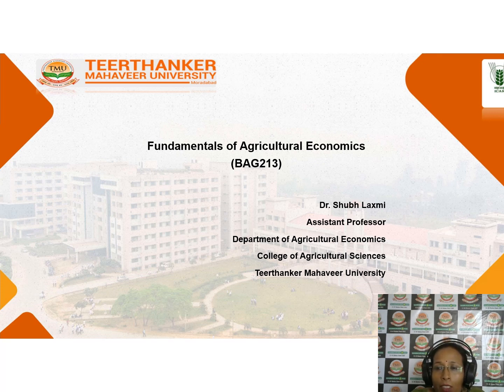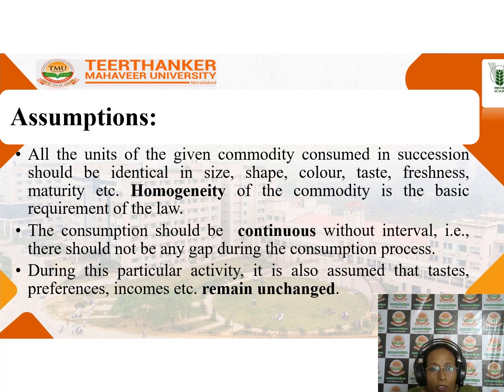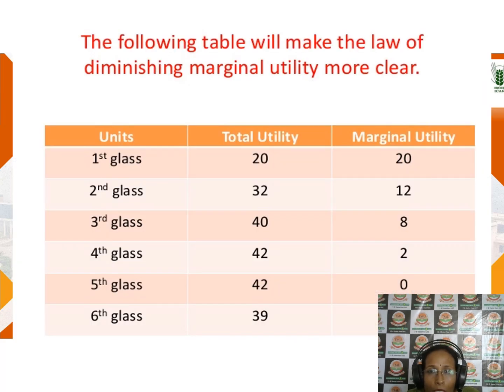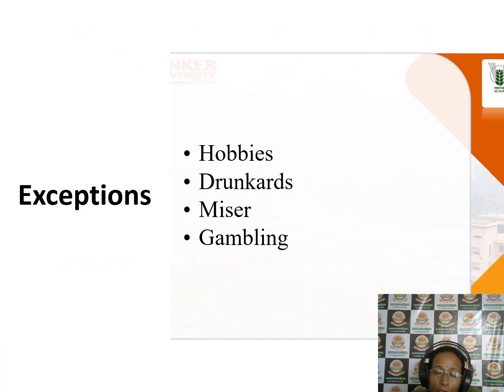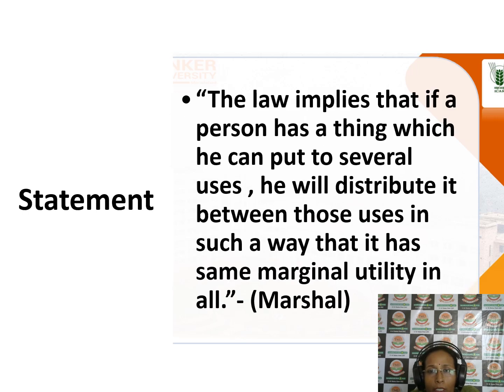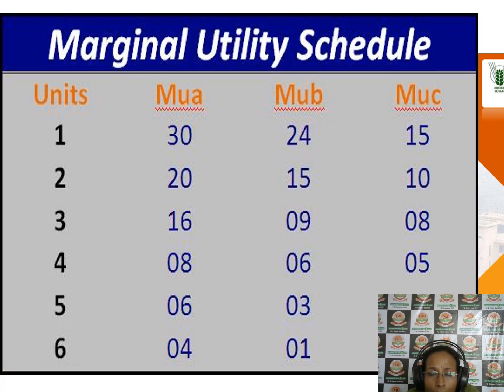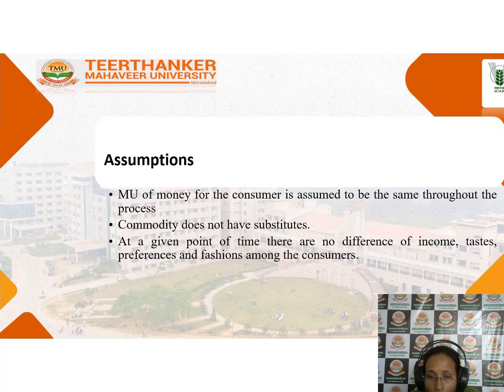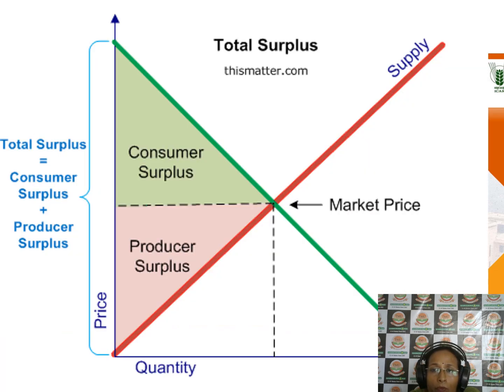Law of diminishing marginal utility, expectations, statement and assumptions